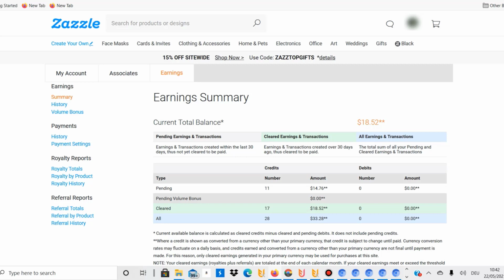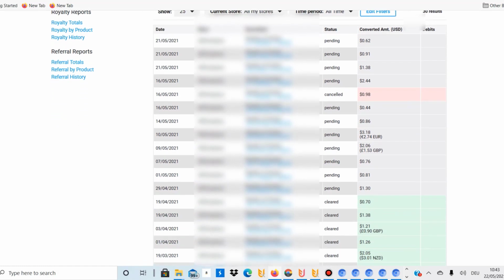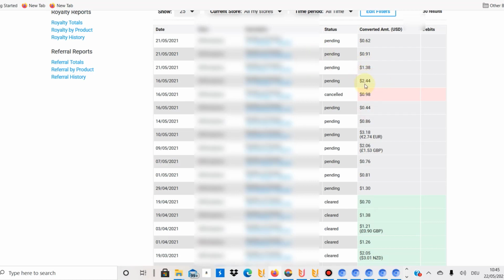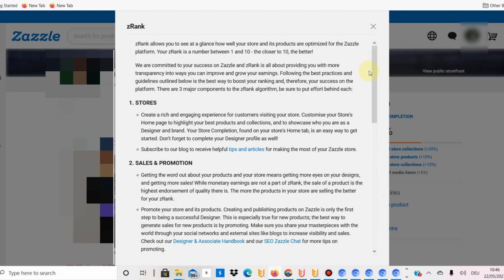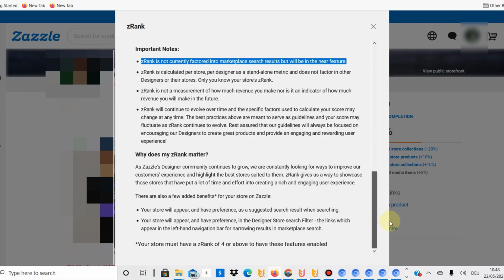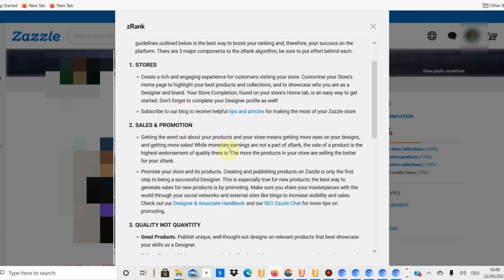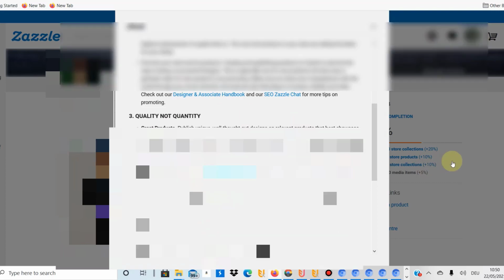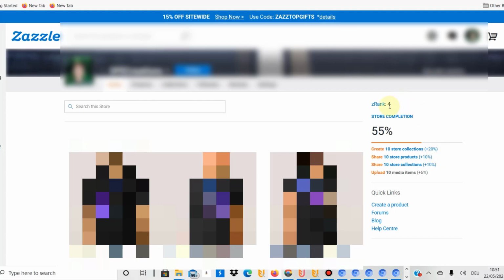How To Increase Zazzle Sales - Become More Visible On The Marketplace - Zazzle ZRank Print On Demand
In this video I show you my latest sales on Zazzle and I talk about how you can potentially increase Zazzle sales.